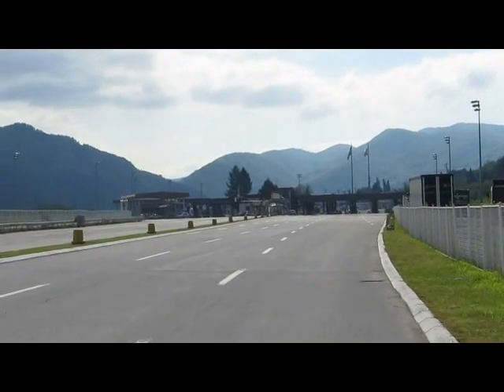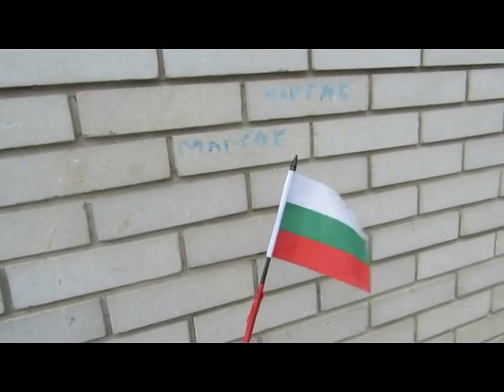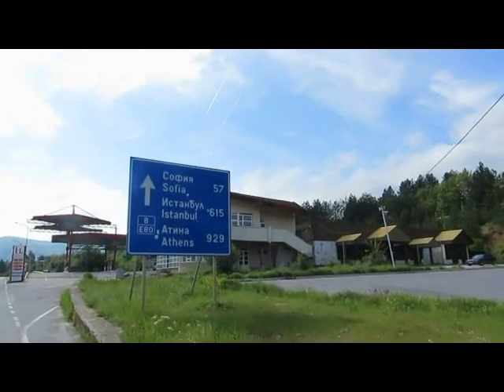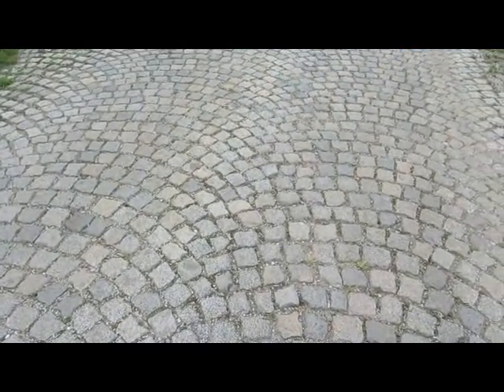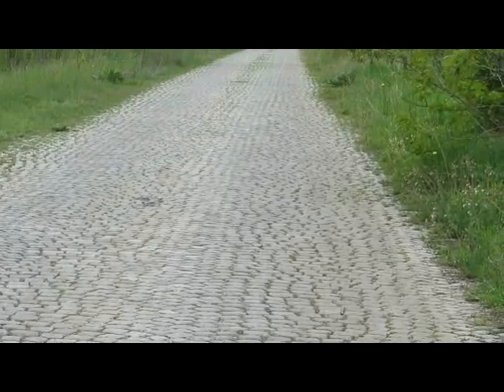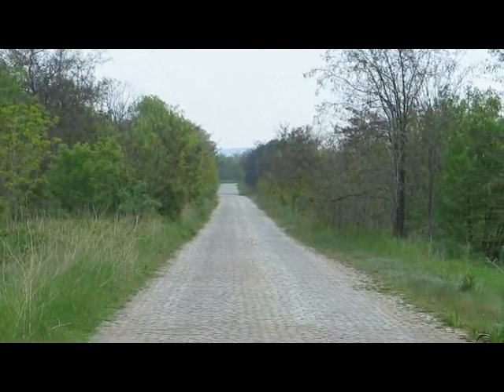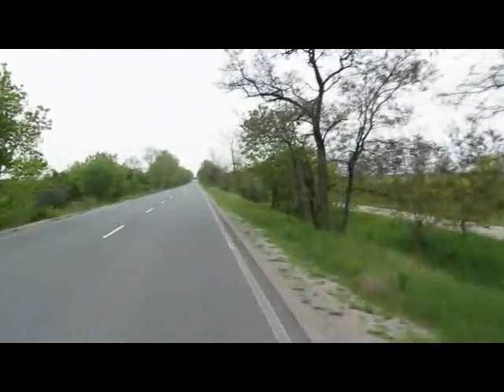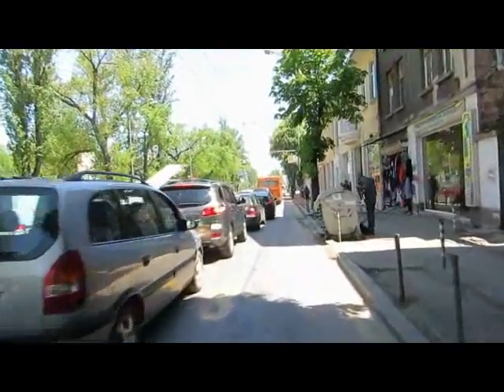Dimitrovgrad to Sofia